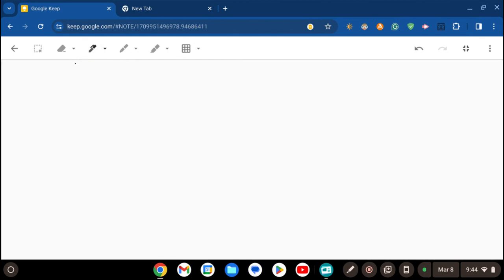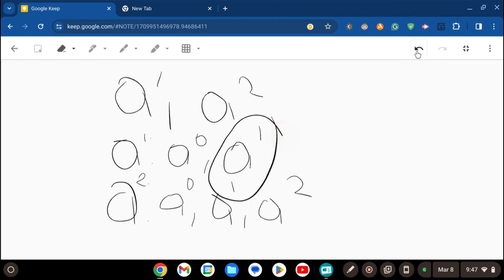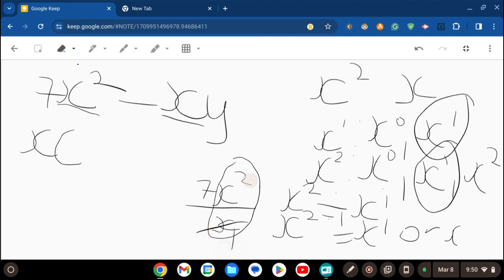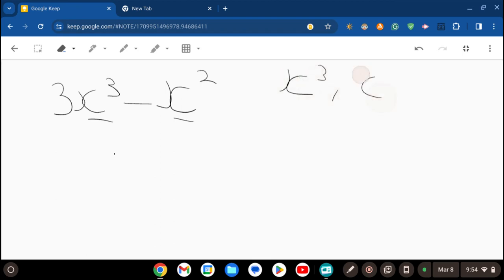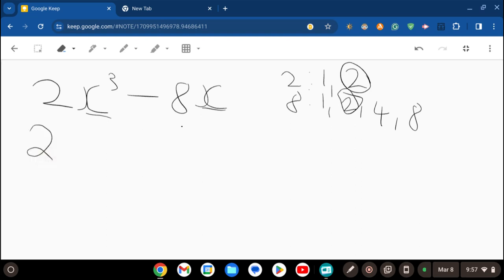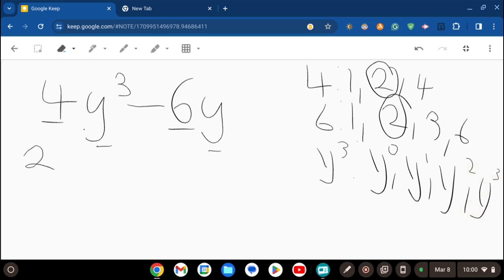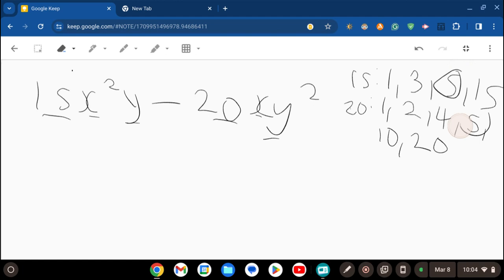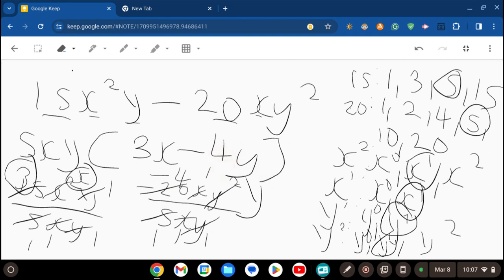Factorization using the HCF method.